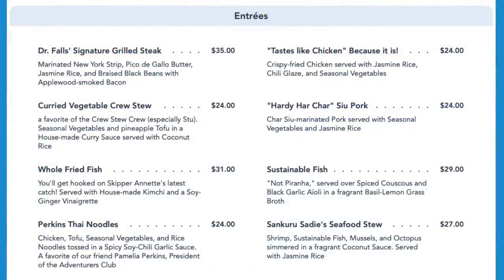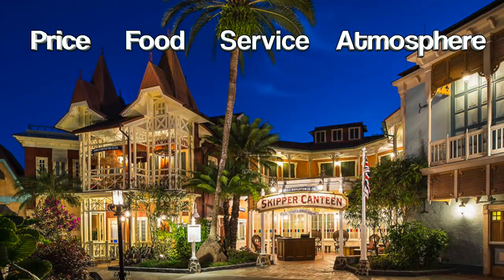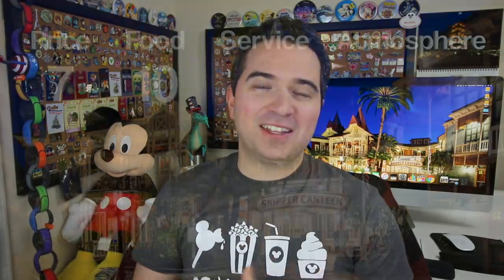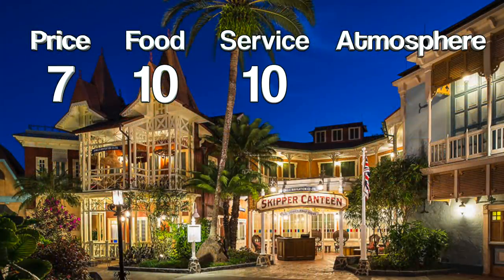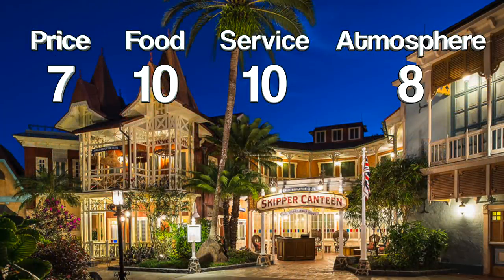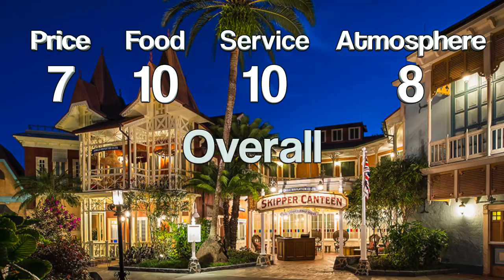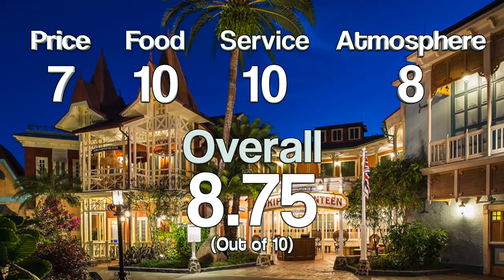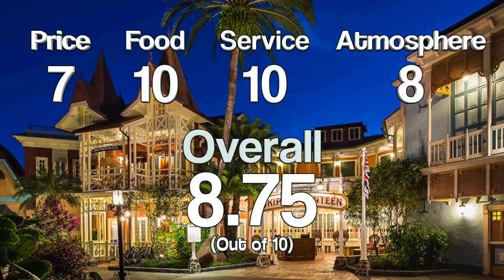Skipper Canteen Restaurant Review | Magic Kingdom | Walt Disney World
Skipper Canteen is a restaurant at Disney World that is relativity new, but wow is it good! Today I give it an in-depth review and look at the service, price, Atmosphere and food at this hidden gem in the Magic Kingdom.